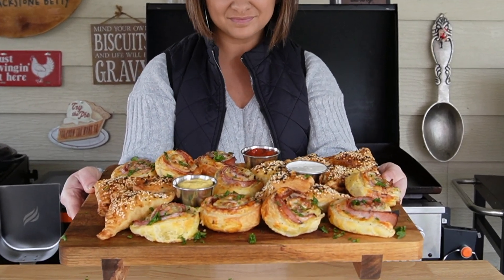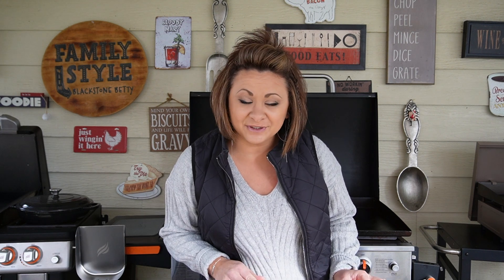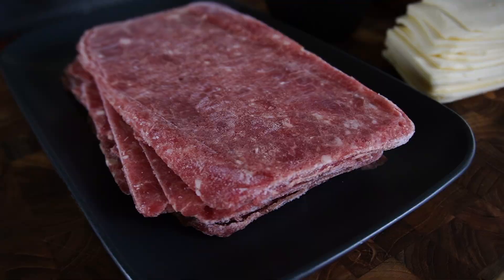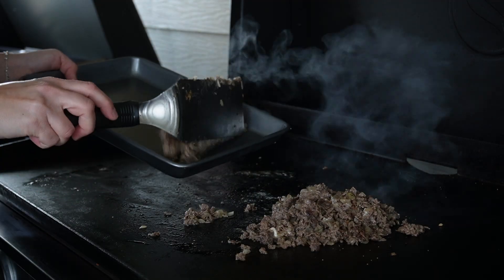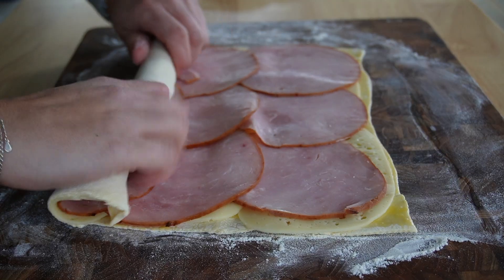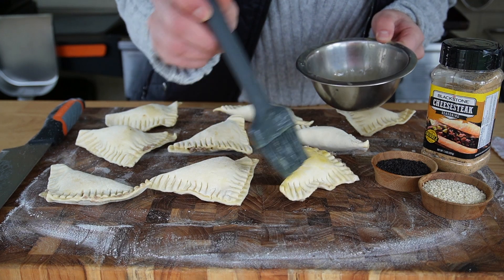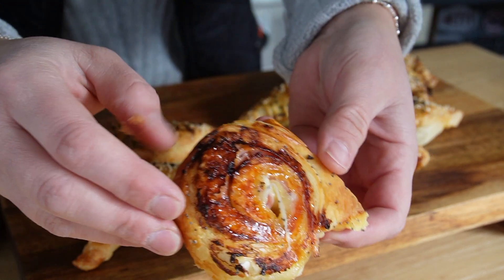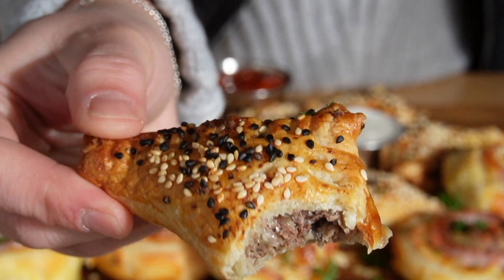Crowd-Pleasing Puff Pastry Appetizers (2 Ways) | Blackstone Griddle Recipes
Puff pastry is a versatile ingredient that can be used to make a wide variety of appetizers. In this video, Blackstone Betty will show you how to make two of her favorite puff pastry appetizer recipes. The first recipe is ham and Swiss pinwheels, and the second recipe is cheesesteak bites. Both recipes use puff pastry to make the process quick and easy.